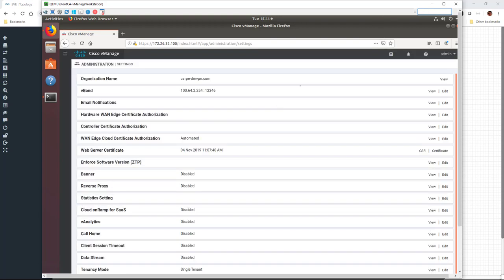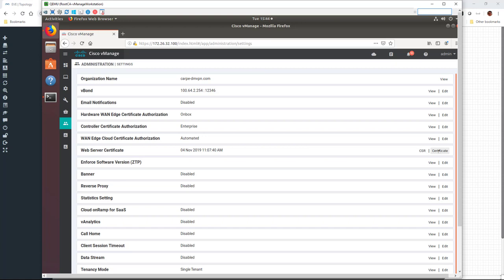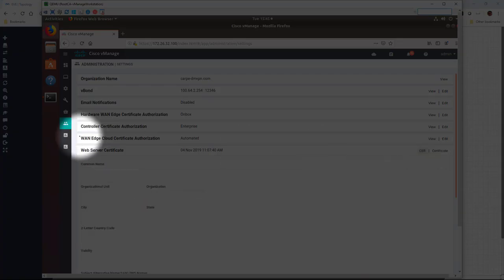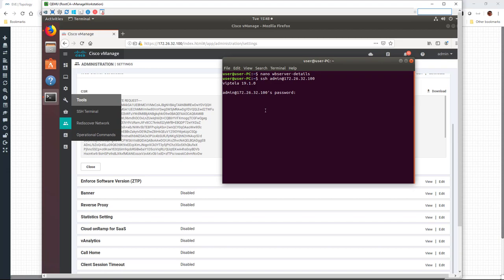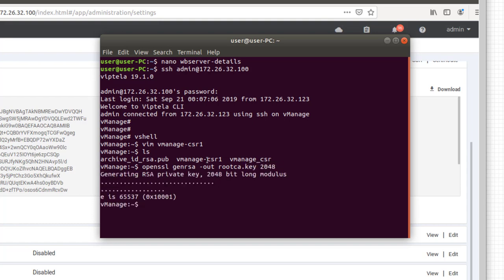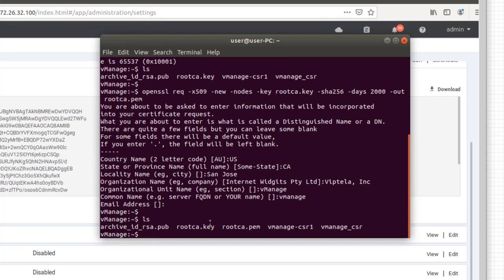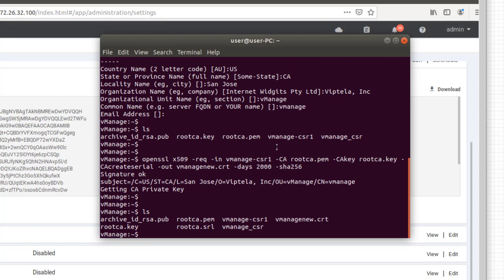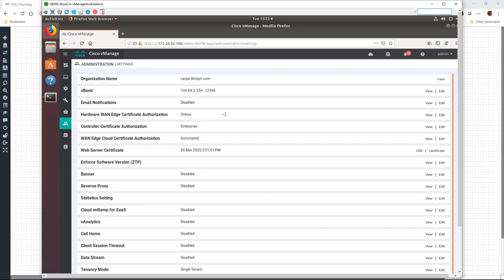SD-WAN: vManage Self-Signed Cert Expiring!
I had an issue with vManage where the self-signed web certificate was expiring. Since you can't create a new self-signed cert, I found a quick and easy way to install a new certificate without needing to use a Root CA.